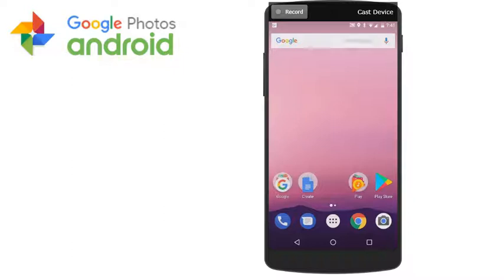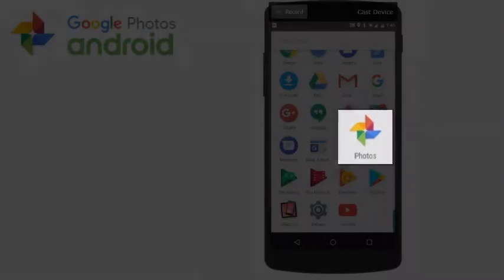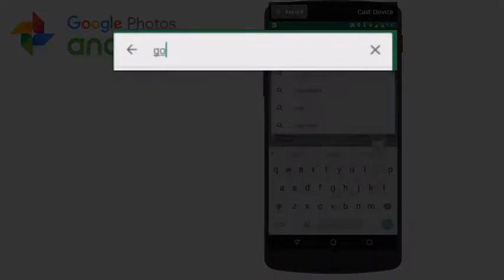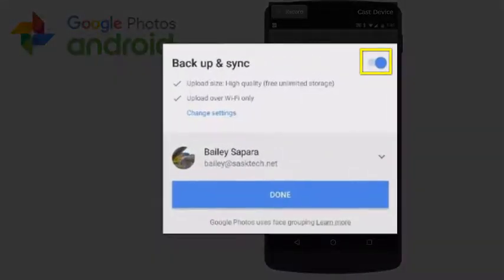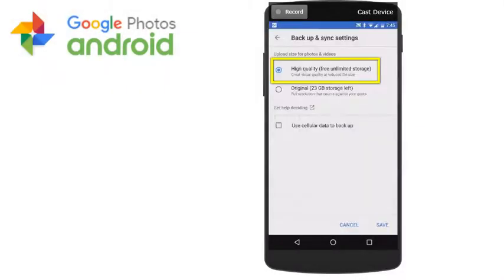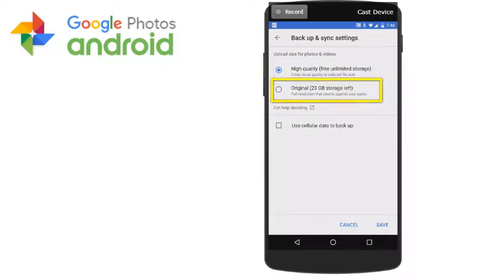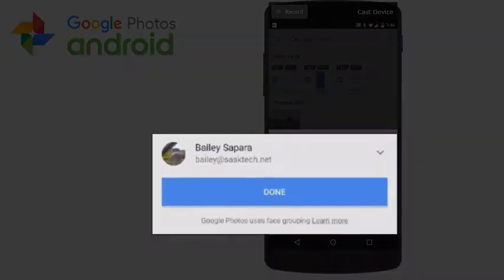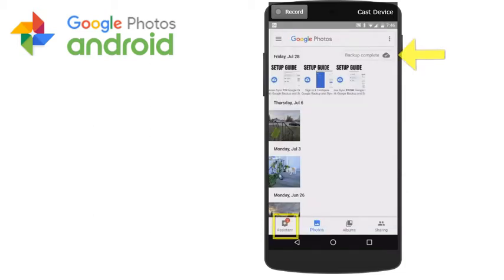Install & Configure Google Photos on Android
In this video I will show how to Install the Google Photos App on Android Devices.  The Google Photos App will sync photos to your Google Account so it's available on all your devices. Then will go over some of the backup and sync options.

Just search for Google Photos in the Android Play Store or check out this support Article

When you run the App the First Time you will be prompted to setup your sync settings and photo resolution.

For More information on Choosing the Upload size of your photos and videos visit this support article